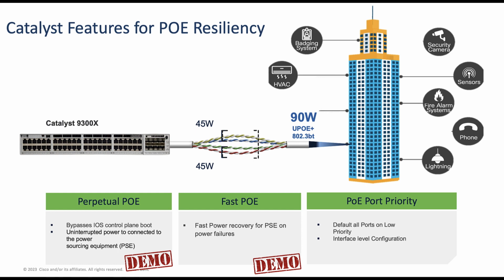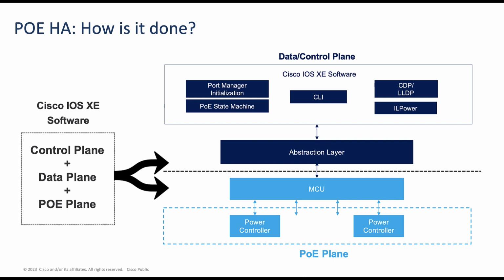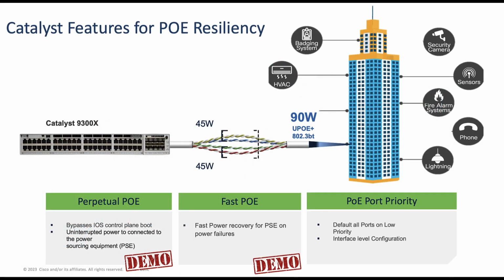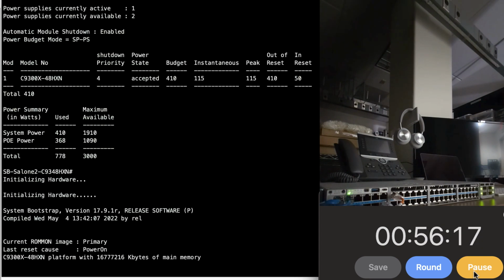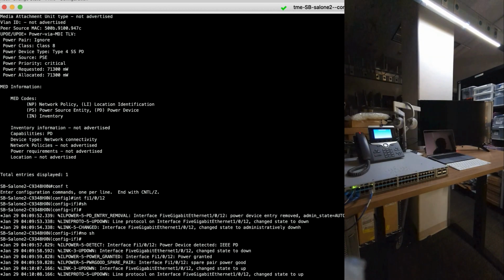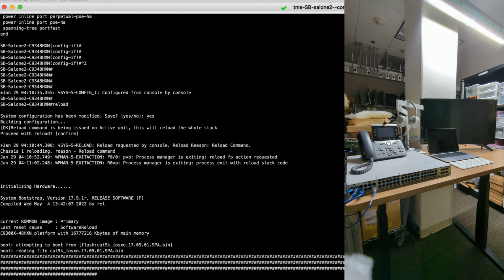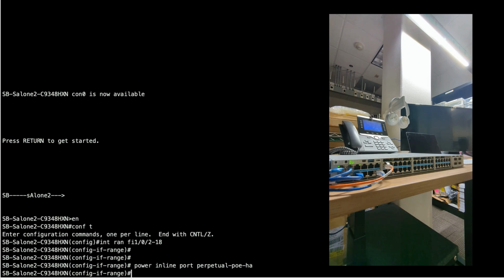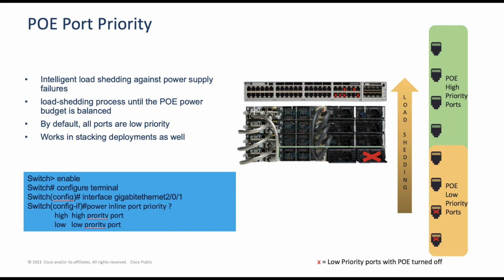Catalyst PoE High Availability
Catalyst PoE High Availability with Perpetual and Fast PoE Demos